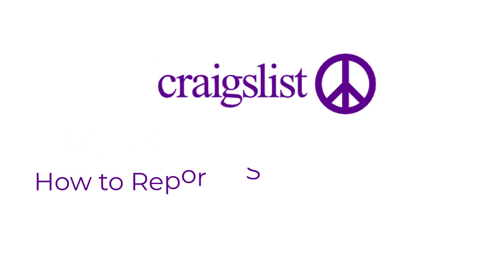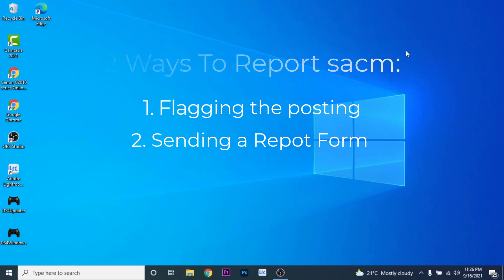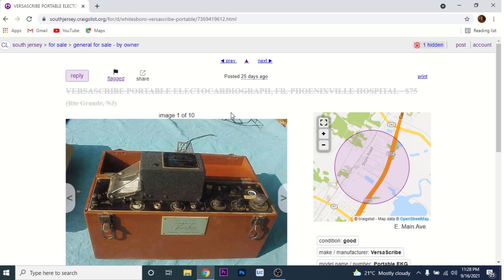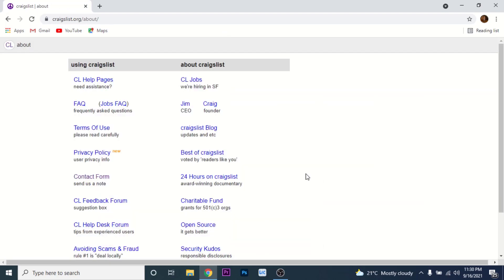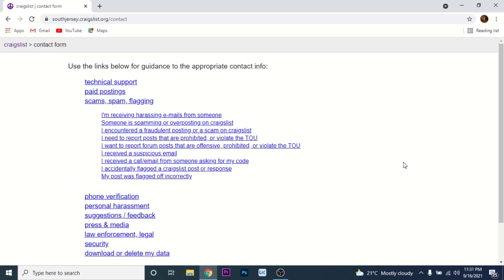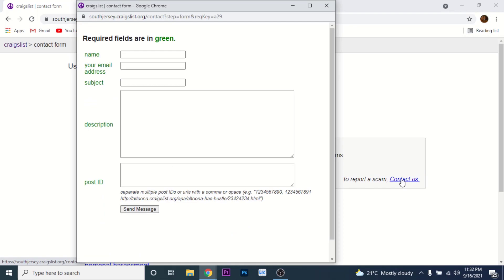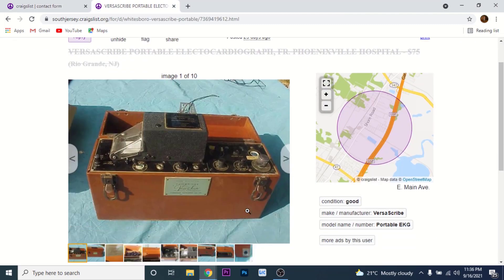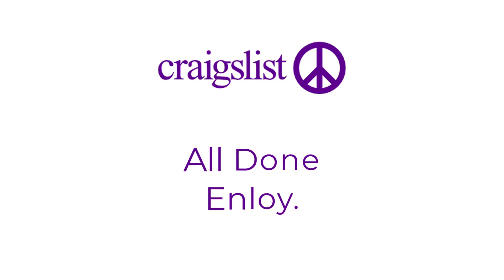How To Report Scam On Craigslist l Steps to Report a Fraudulent Posting on Craigslist 2021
Have you been wondering on how you can report a scam on craigslist?
This video guides you in easy step by step process to can report a scam on craigslist

Follow these simple steps:
1.
2. Go to the posting of which you want to report
5. Click on about craigslist option
6. Choose the contact form
7. Choose the Scam option
8. choose i encountered a Fraudulent posting option
9. click on the contact up button
10. Fill the form
11. You're all Done.

What can you do if you get scammed on Craigslist?

How do I report a seller on Craigslist?

How do I track a Craigslist scammer?